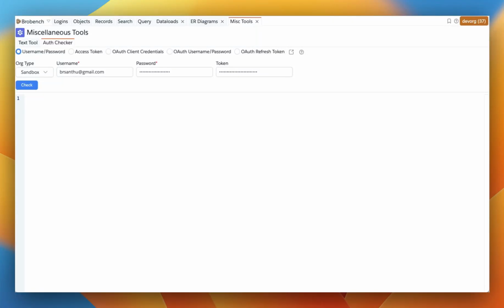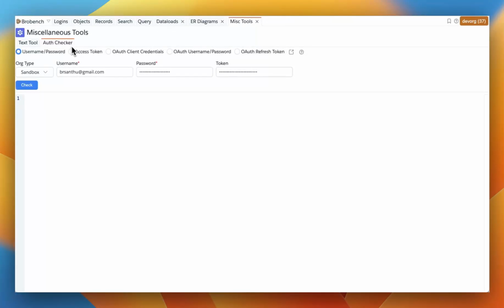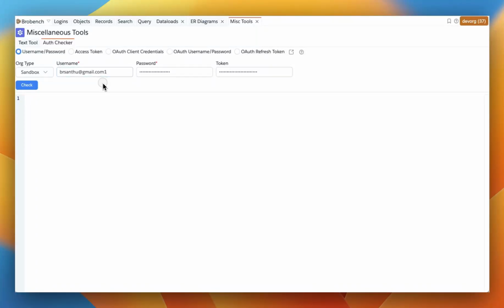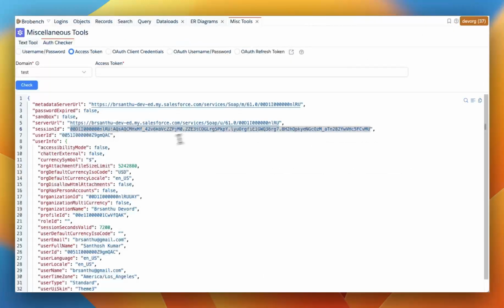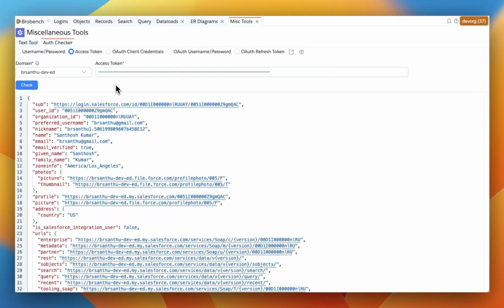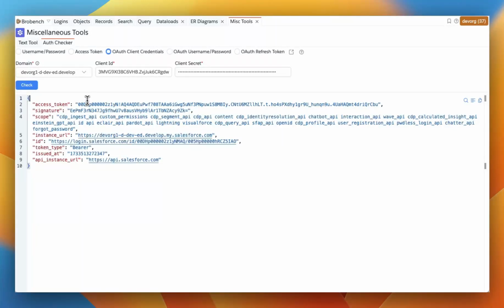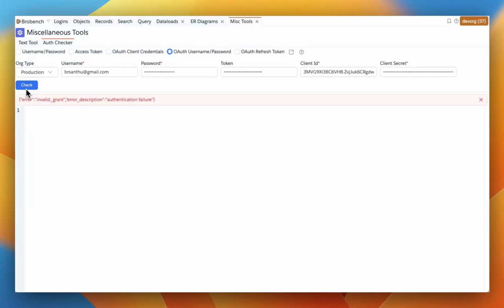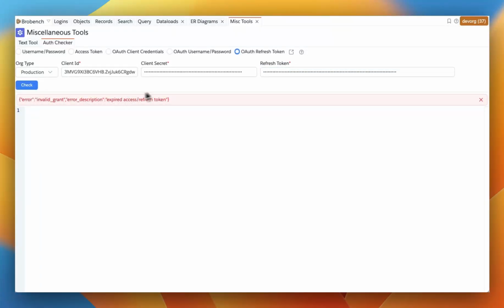Brobench - Auth Checker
Auth Checker is  a tool which helps you check validity of your Salesforce credentials of various types, including username/password, oauth tokens etc.,